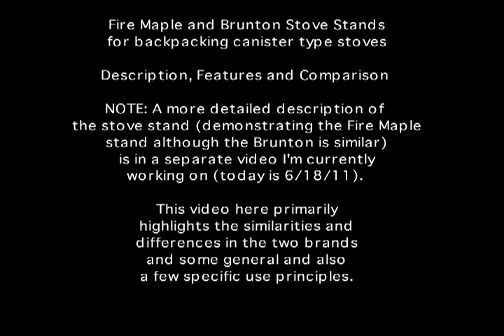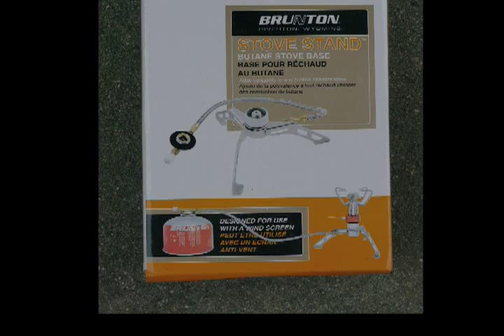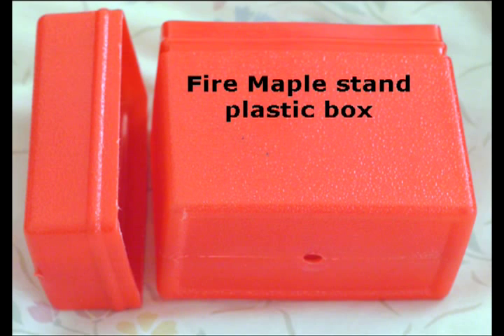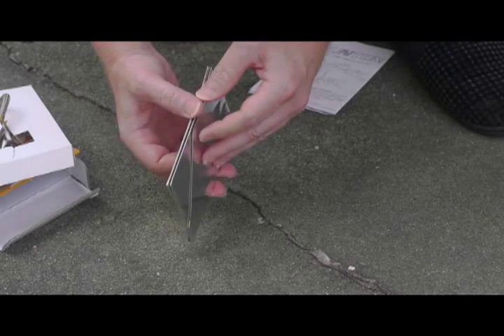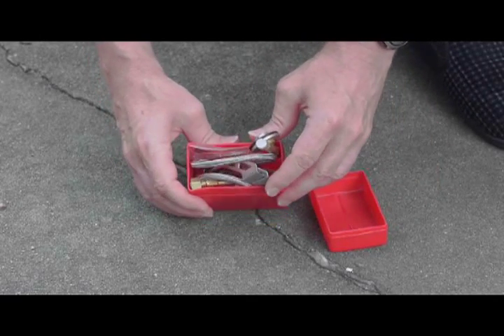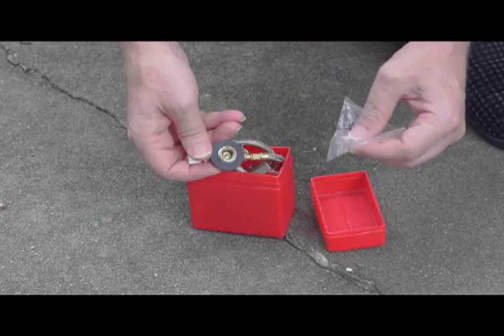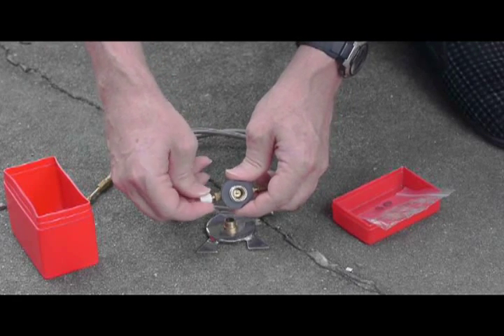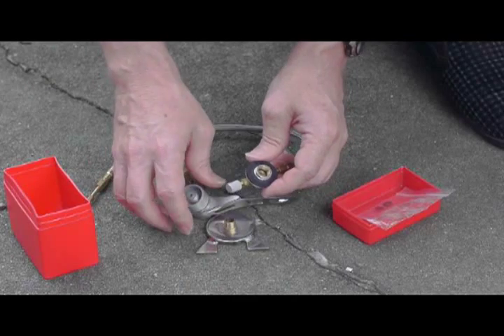Fire Maple and Brunton Stove Stands, Overview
These two stove stands are meant to allow backpacking stoves that typically mount directly on the top of a backpacking "Lindal" type canister to be used for remote placement from the fuel source which has several advantages. This video shows two readily available stove stands for this purpose, both obtained recently from ebay sellers at modest prices. General discussion and also some specific points when using these stands with non-traditional fuel sources.